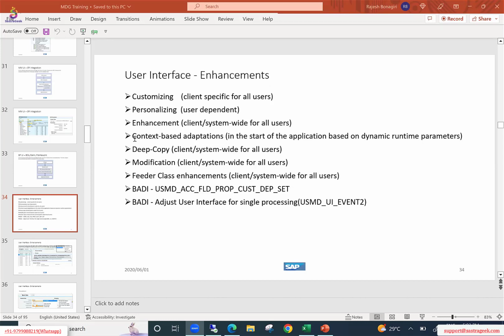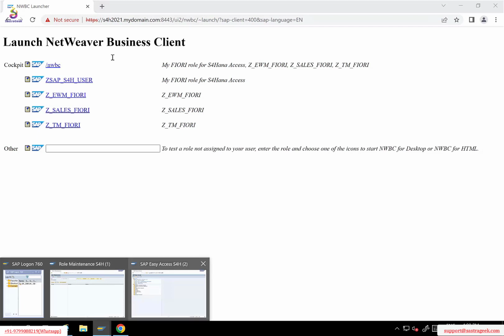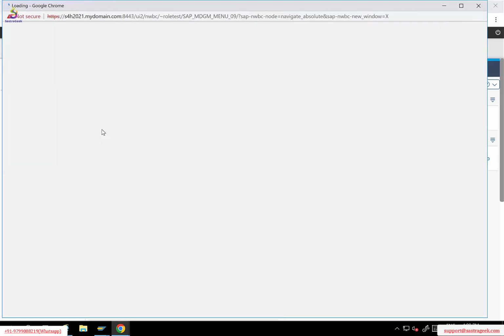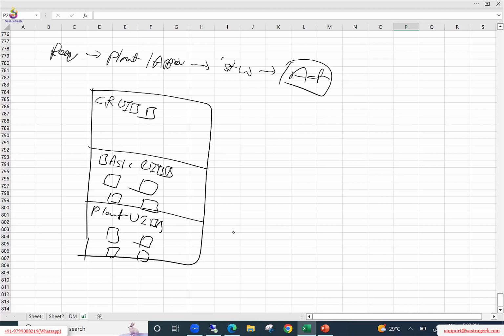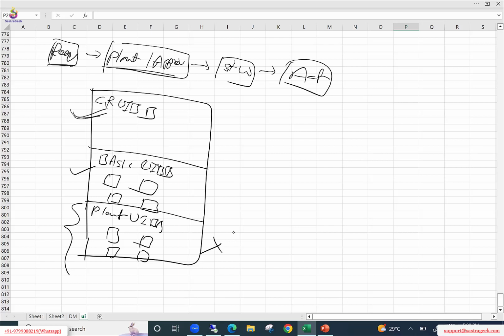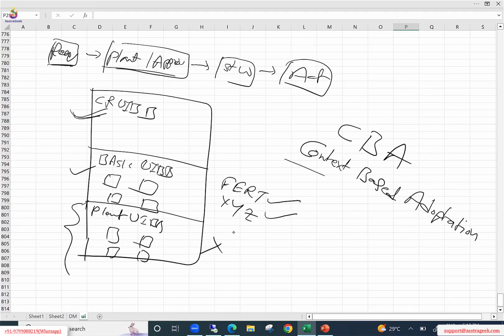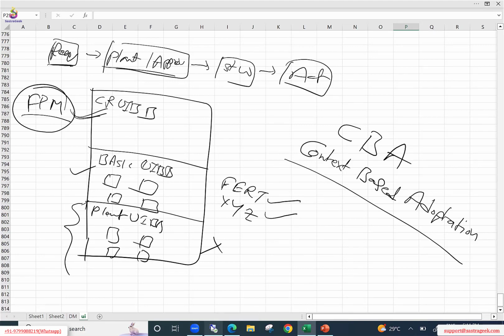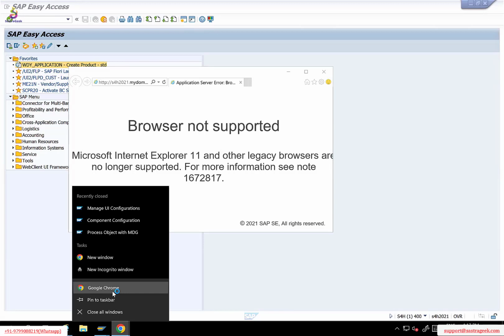UI Enhancements CBA || SAP MDG